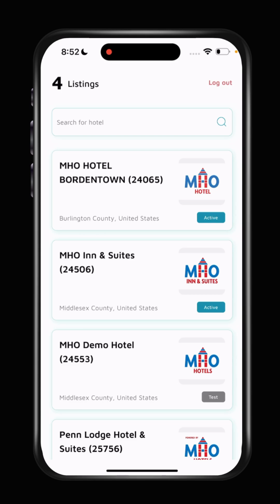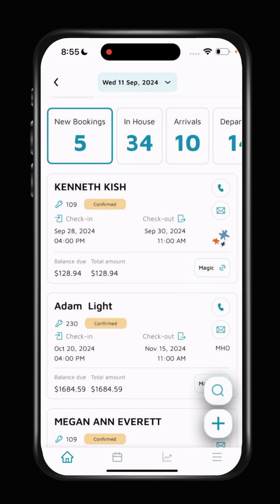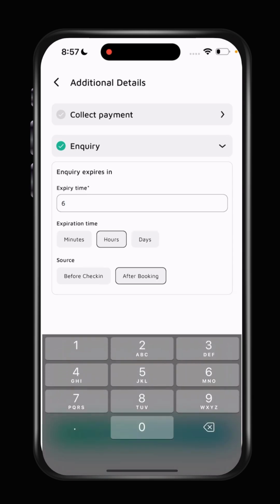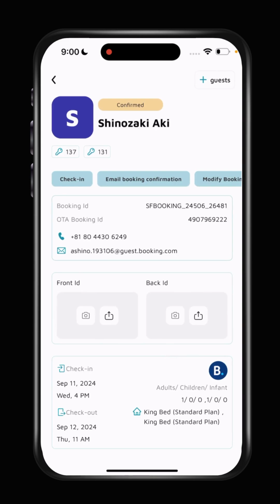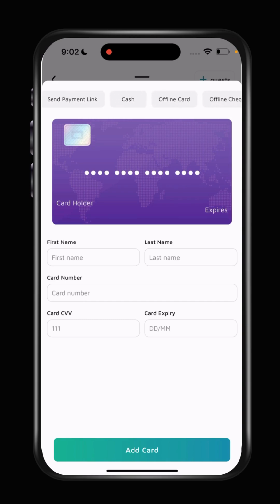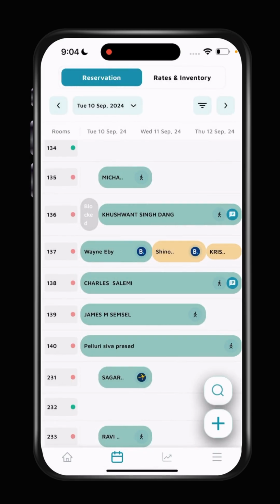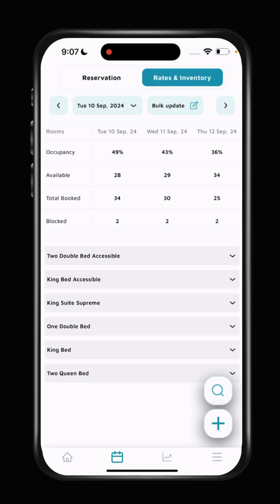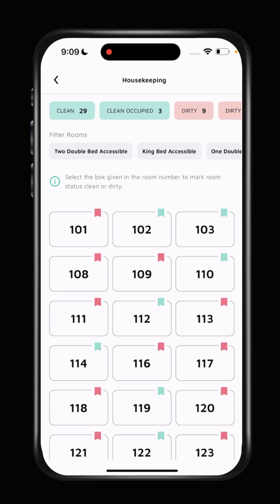Stayflexi PMS Mobile App | Manage Your Property on the Go!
Welcome to the Stayflexi PMS Mobile App! 📱

In this video, we’ll walk you through how to use the Stayflexi Property Management System (PMS) app to manage your hotel or vacation rental business efficiently from anywhere. Stayflexi PMS provides a comprehensive suite of tools, from reservations and guest check-ins to rate management and real-time reports, all in the palm of your hand.

✅ Key Features:

Effortless check-ins & check-outs
Reservation management
Real-time availability & rate updates
Housekeeping & maintenance tracking
Easy access to guest details
Powerful reporting tools
Whether you're a small property owner or manage a large portfolio, Stayflexi PMS Mobile App has got you covered.

Want to learn more? and discover how Stayflexi can empower your business.